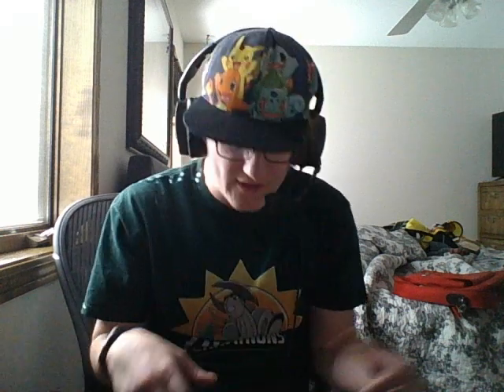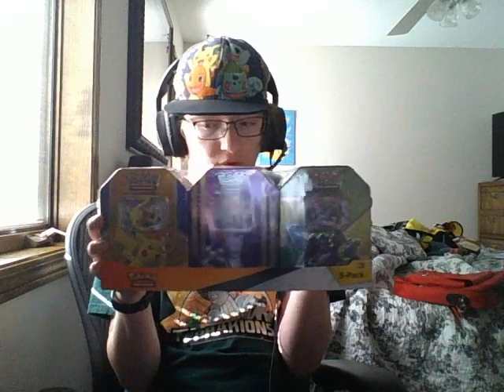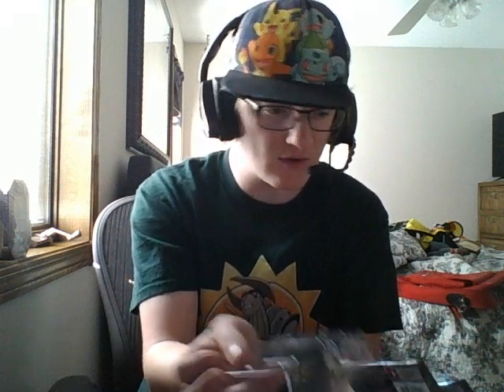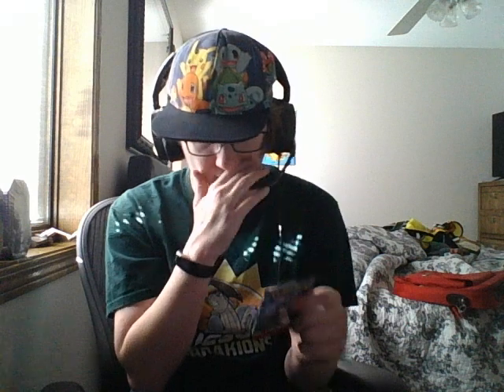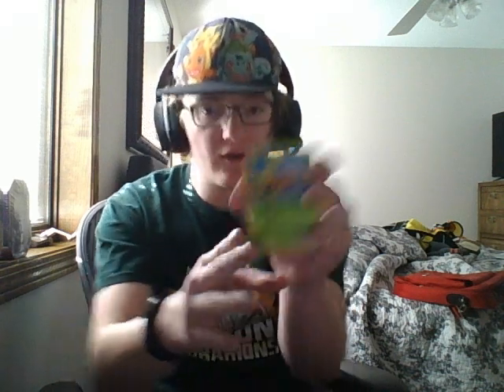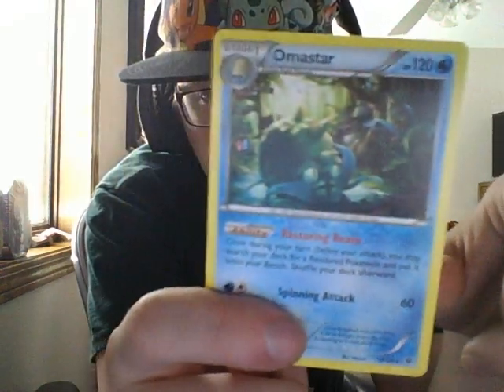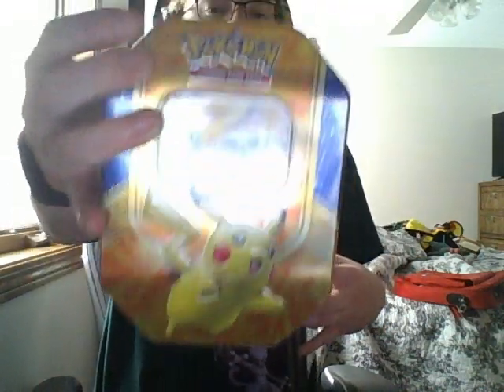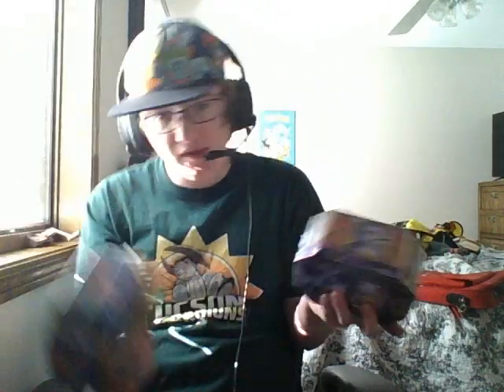Pokemon 3 Tin Open Zygarde EX Tin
Welcome Back to more Pokémon Card Openings on the channel with OmegaRedZone